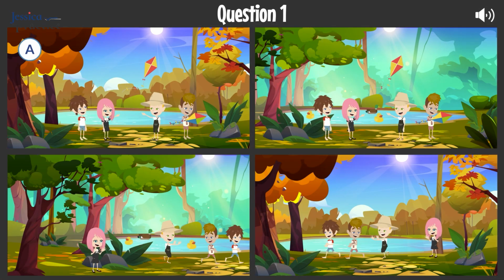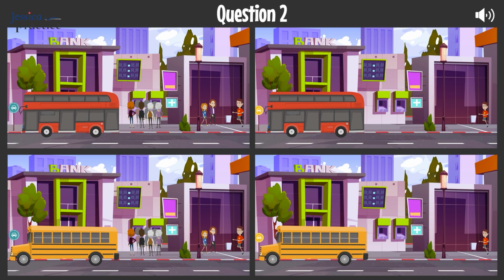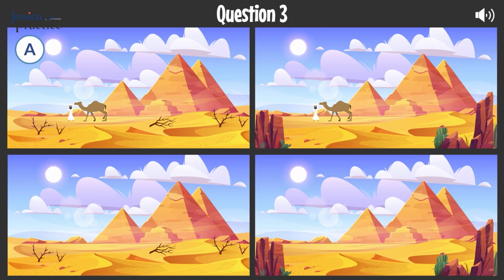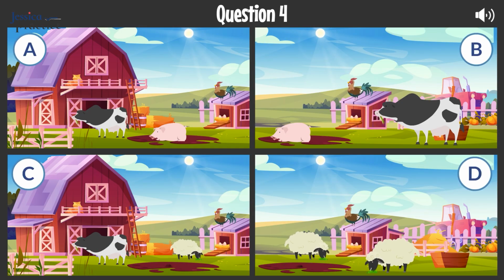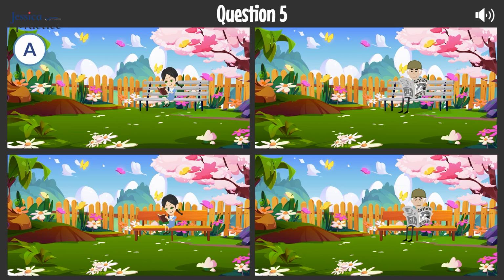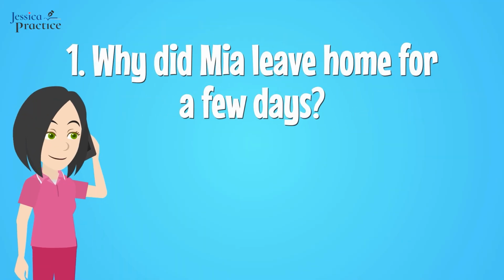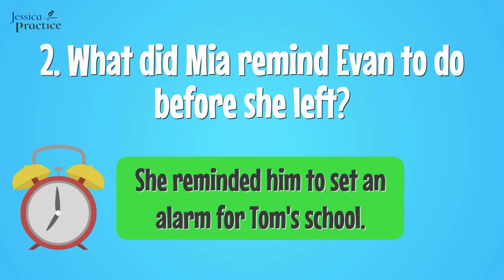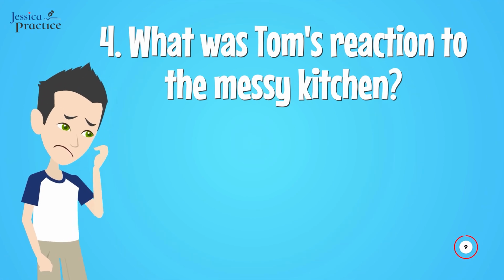Practice English Listening with Daily Conversations for Beginners | Questions and Answers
Do you want to understand English conversations more easily? Let’s practice listening with real stories and simple questions! 🎧

Part 1: Where is the correct picture?
In this activity, you’ll listen to short descriptions and choose the picture that matches what you hear. This helps you improve your listening and attention to detail. Topics include scenes at the park, street, farm, and more.

Part 2: Fill in the Blank
You will listen to a short conversation and fill in the missing words. The topic is simple daily life, and the dialogue will help you understand spoken English more clearly and naturally.

Part 3: Story time!
You’ll hear a funny and realistic story about a dad who tries to take care of things while his wife is away. After the story, you will answer five simple questions to check your understanding.

Watch now and take your first step toward fluency in English today! 😊

Time stamps of this video:
00:00 |Learn English
00:05 |Part 1 fill in blank
03:20 |Part 2 Select the missing word
05:32 |Part 3 Choose the best answers